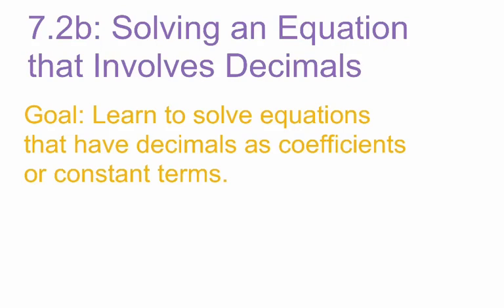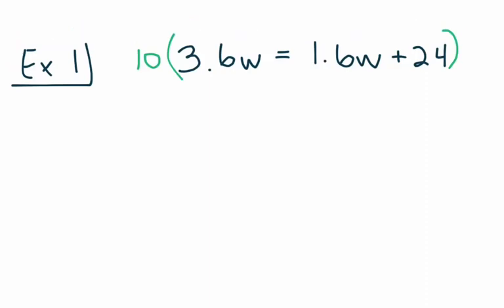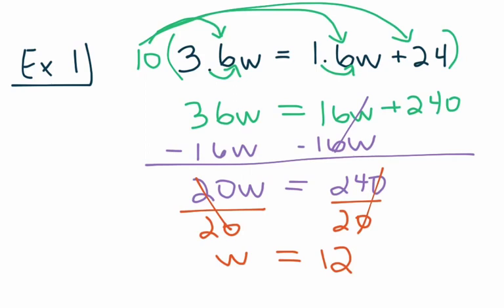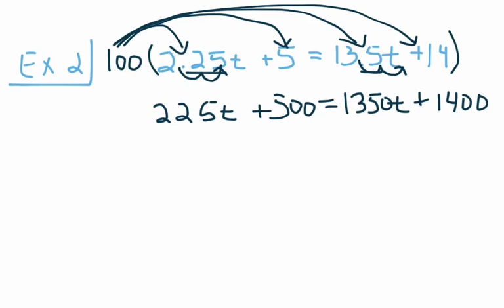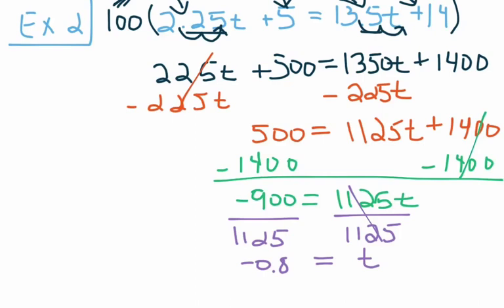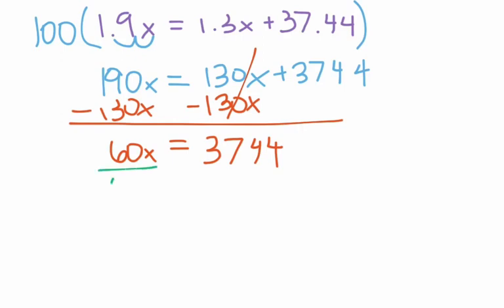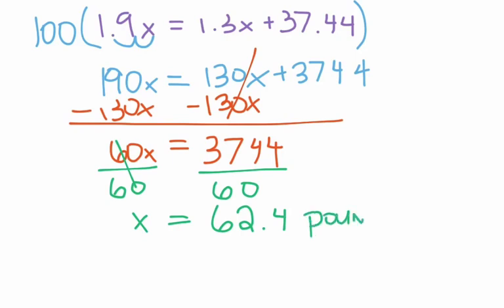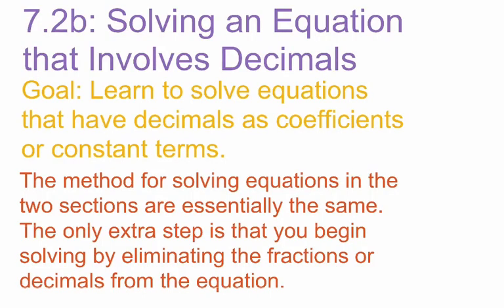8th Grade Go Math Module 7 Lesson 2b: Equations with Rational Numbers (Decimals)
Goal: Learn to solve equations that have decimalsas coefficients or constant terms.